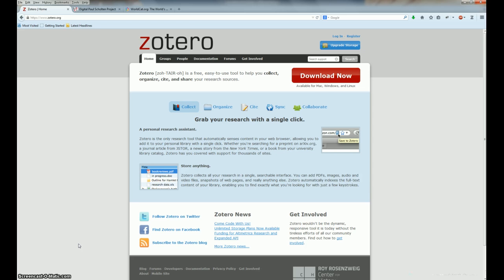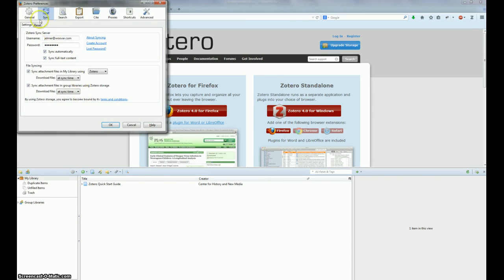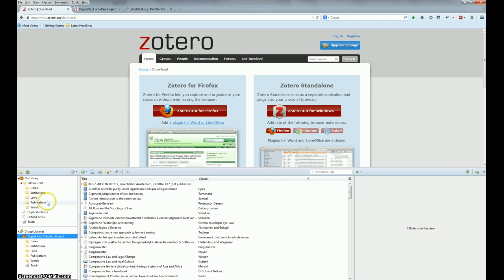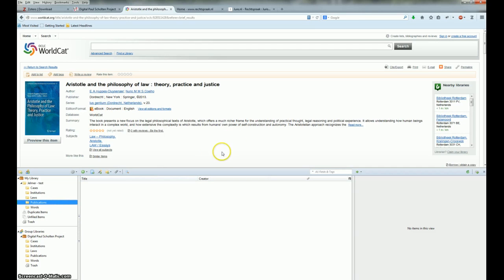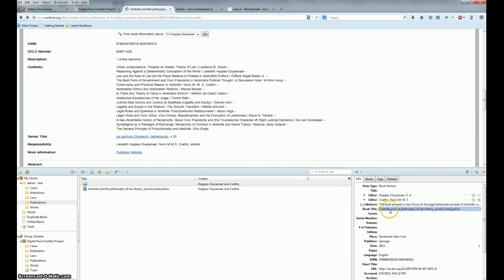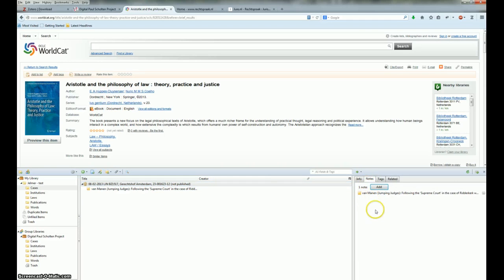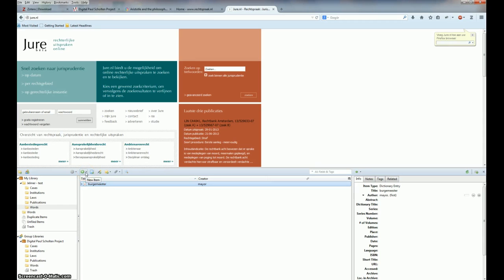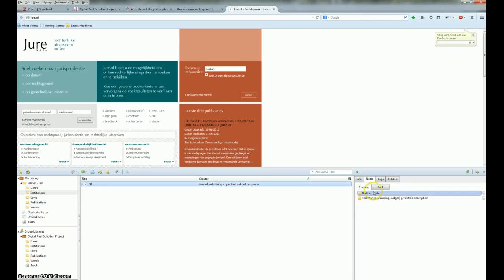DPSP - tutorial 3 - Working with Zotero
Tutorial on how to work with Zotero when writing an article for the Digital Paul Scholten Project